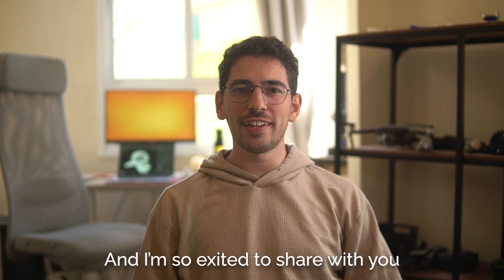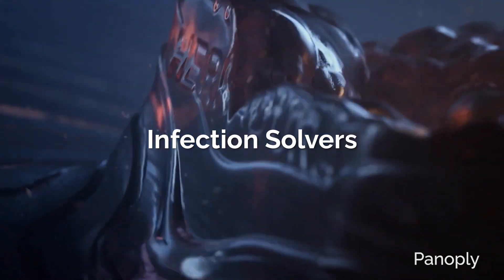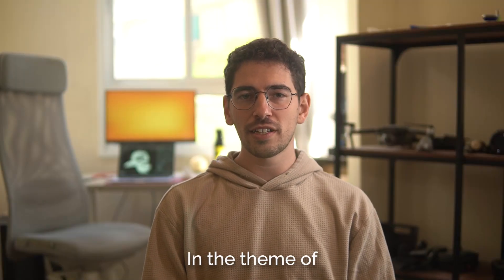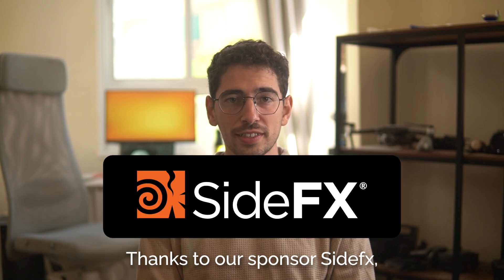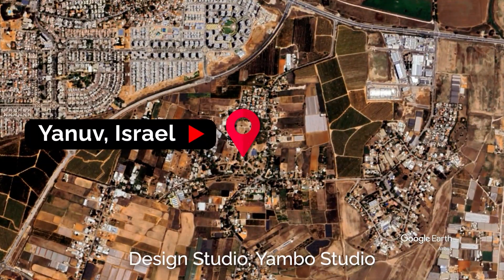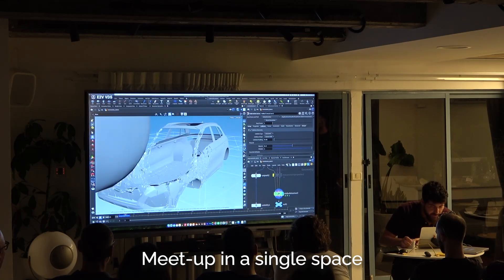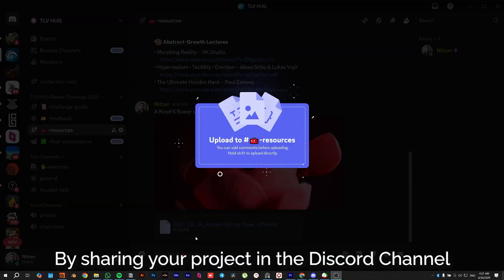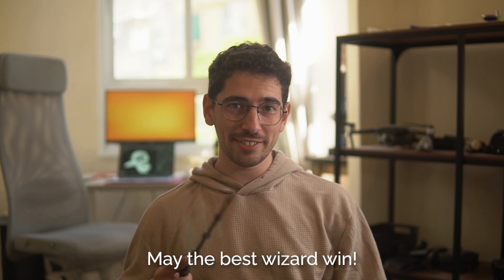Houdini Render Challenge | TLV HUG 2025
Create a five-second Houdini clip on the theme “Growth with a Surprise.” Show something growing—plants, particles, shapes—and flip it in the final moment.

~ TIMESTAMPS ~
0:00 Intro
0:41 The Challenge
1:08 The Prizes
1:48 The Community
2:06 Resources